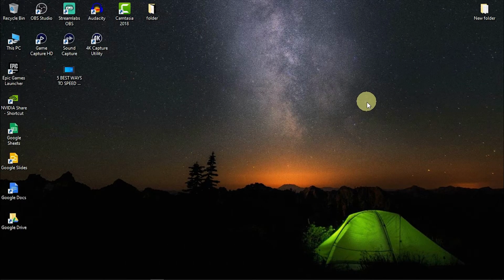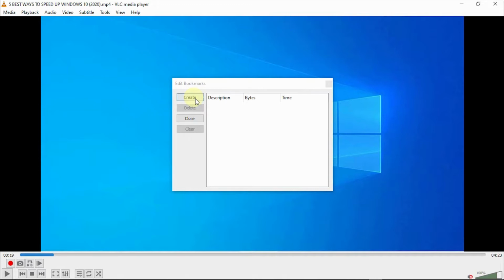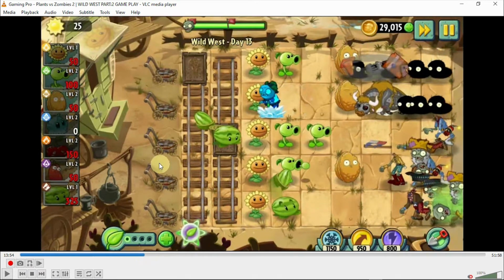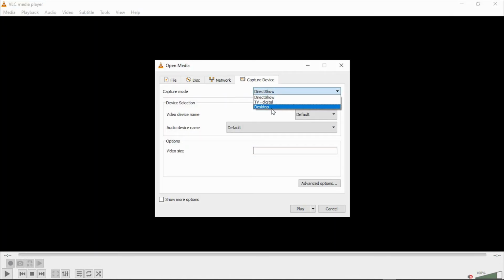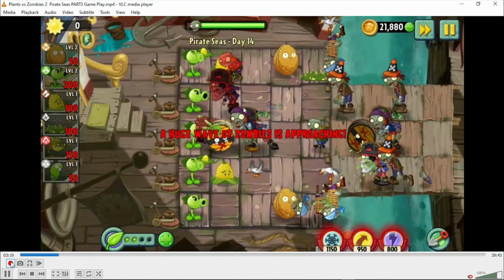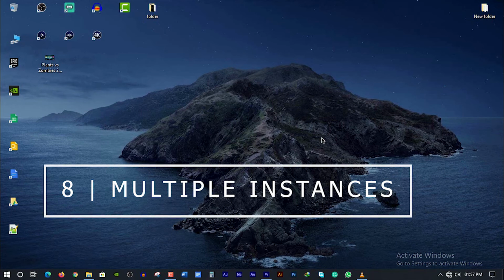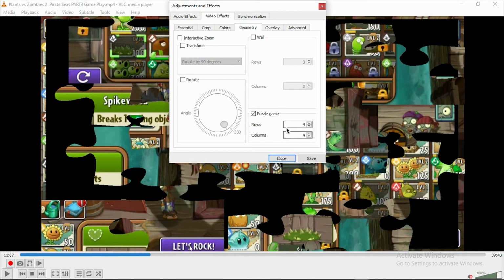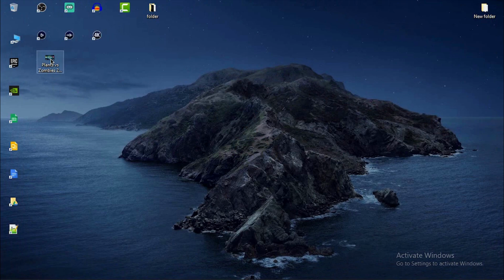11 Amazing VLC Features you didn't even know ! ( You'll Wish You Knew Earlier ! )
These are tips tricks and features for use with VLC media player. VLC is one of the best media players that will play just about any video or audio file on your computer. If you are only using it for playing video or audio files on your computer, then you are missing out a lot of features that VLC media player offers! In this video, I will show 11 tips tricks and features for use with VLC media player.
.  You’ll wish that you knew these features earlier!

CHAPTERS :
00:00  Intro
00:20  Convert media files
01:13  Create bookmarks
02:01  Stream / download videos
03:29  Screen recorder
04:40  Record video/audio directly in VLC
05:16  Audio equalizer
05:39  Add watermark
06:12  Open multiple instances
06:57  Play Jigsaw puzzle !
07:38  Take screenshot
08:12  Always start in full screen
08:54  THANKS FOR WATCHING !